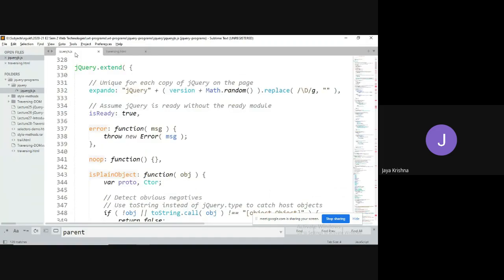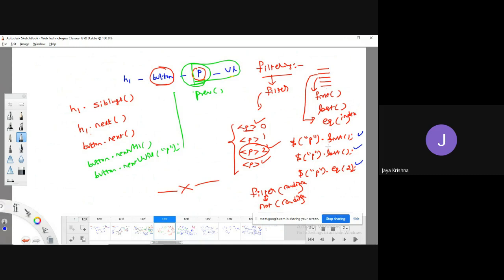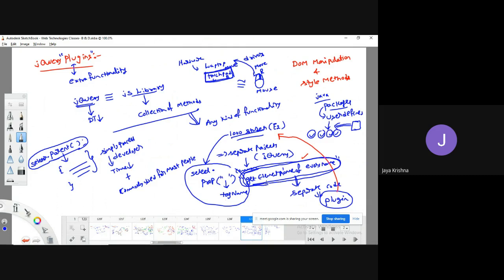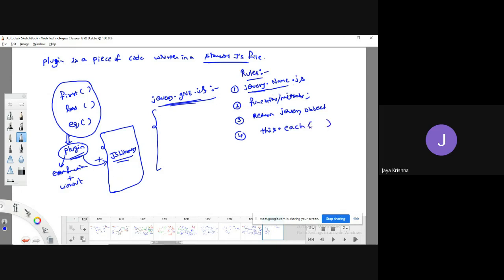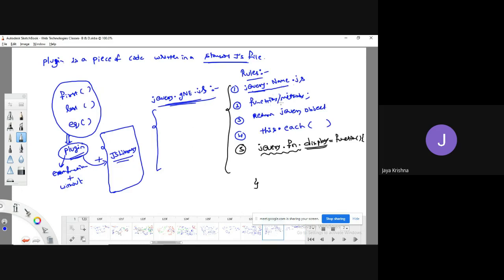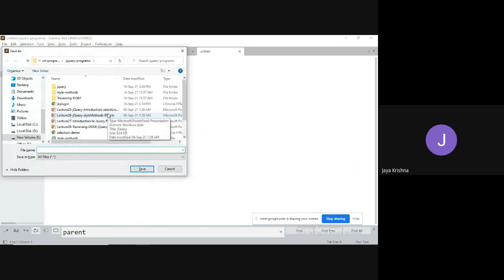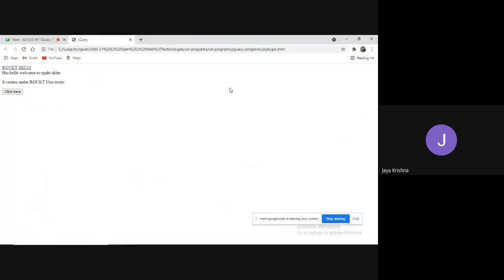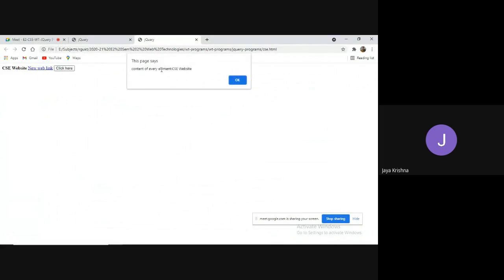47 || Exploring jQuery Plugins: Examples and Implementation Tips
In this tutorial, we delve into jQuery plugins, exploring their functionalities and providing practical examples for effective implementation in your web projects.

📌 Topics Covered:

Introduction to jQuery Plugins: Understand what jQuery plugins are and how they extend the functionality of jQuery to accomplish various tasks.
Popular jQuery Plugins: Explore examples of popular jQuery plugins such as sliders (e.g., Slick Slider), lightboxes (e.g., Magnific Popup), form validators (e.g., jQuery Validation Plugin), and more.
Installation and Integration: Learn how to install and integrate jQuery plugins into your web pages using CDN or local files.
Customization and Usage: Discover how to customize jQuery plugins according to your project requirements and effectively use their features.
🔧 Practical Examples: Follow along with demonstrations showcasing the implementation of different jQuery plugins in real-world scenarios.